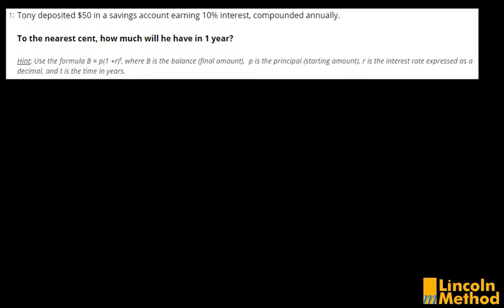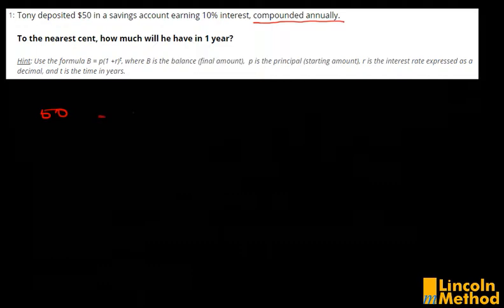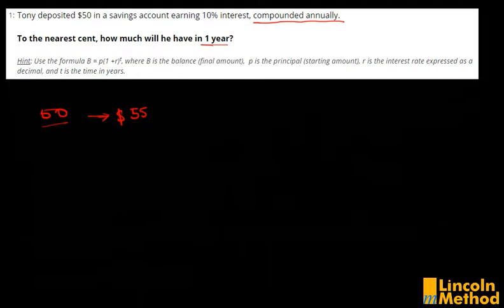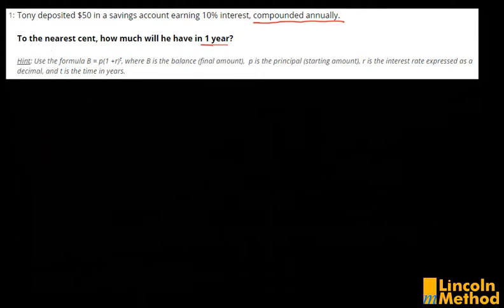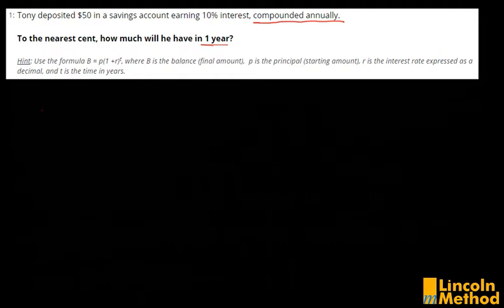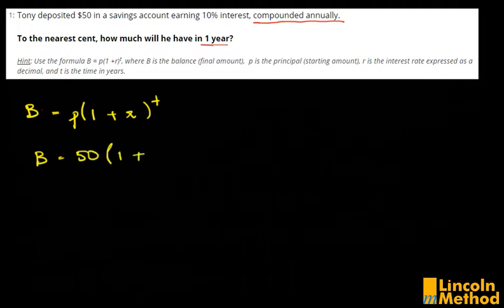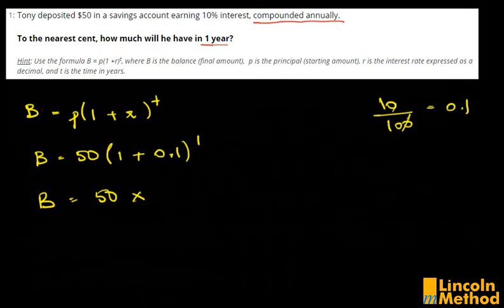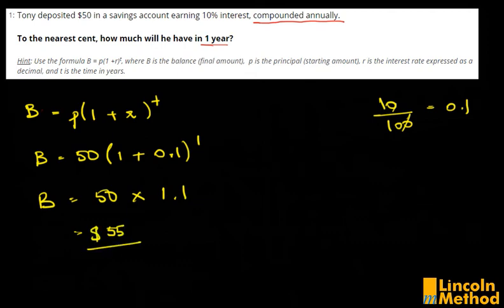G7 - Compound Interest - 12 - Q1